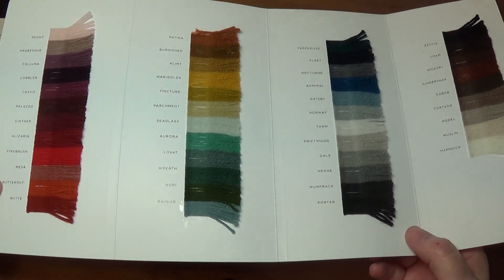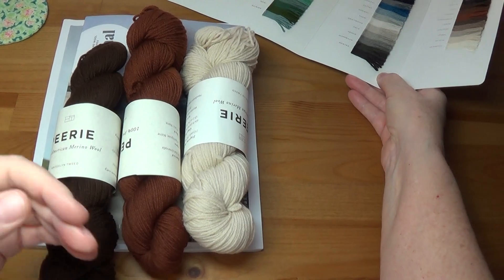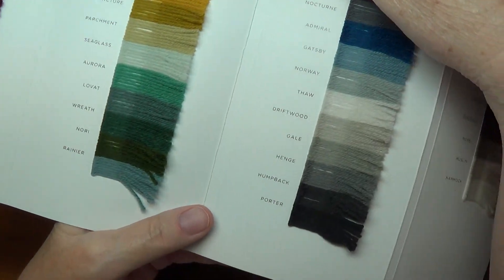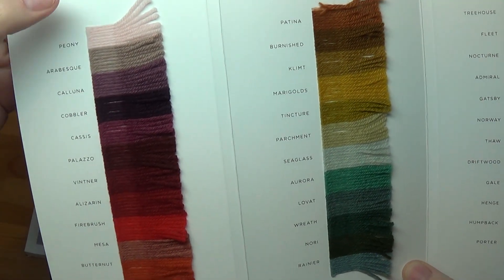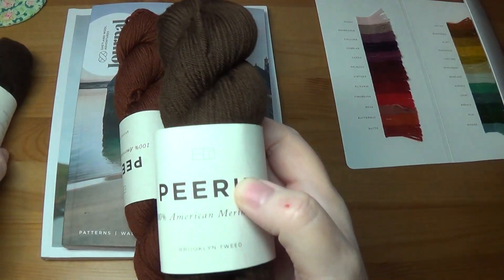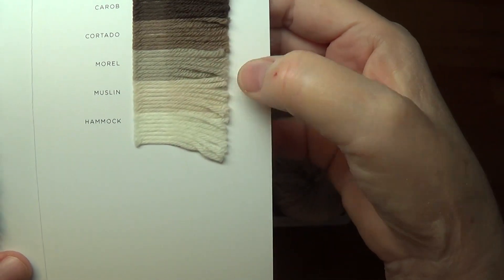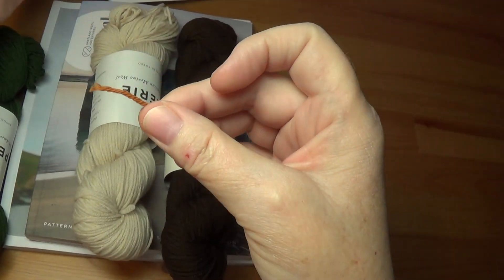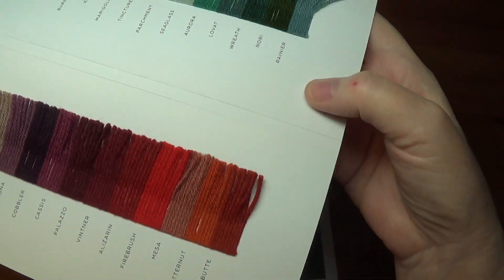Brooklyn Tweed "Peerie" Yarn Review: First Impressions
Is this yarn a great option for Fair Isle and Scandinavian knitting patterns? Yes and no, if you're sitting on the fence and can't find this yarn locally to get a sense for yourself I've put together a review to help you get to know this yarn better.